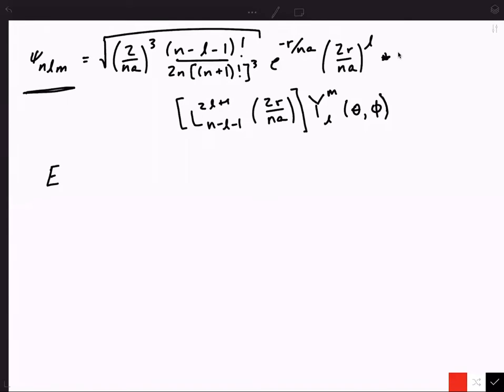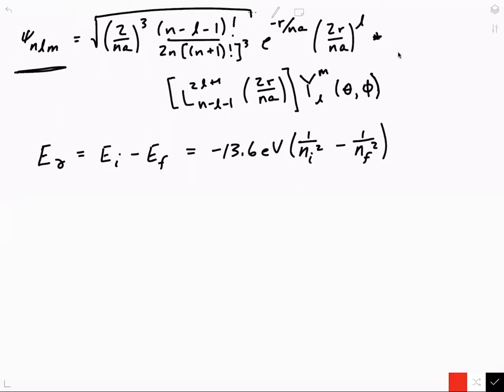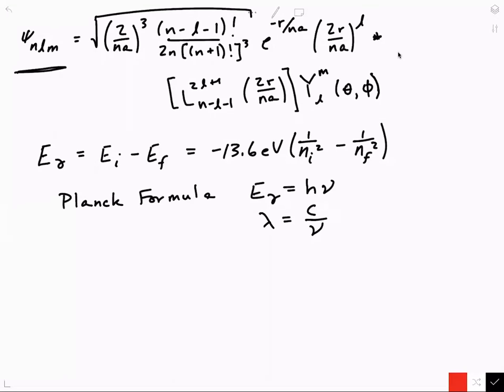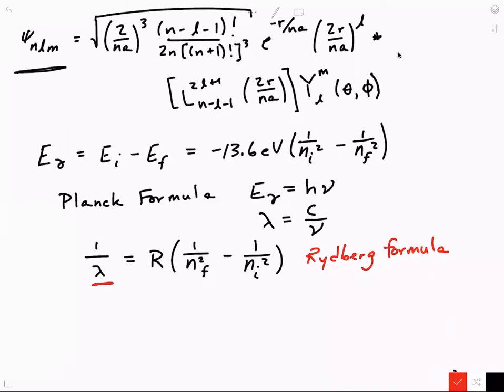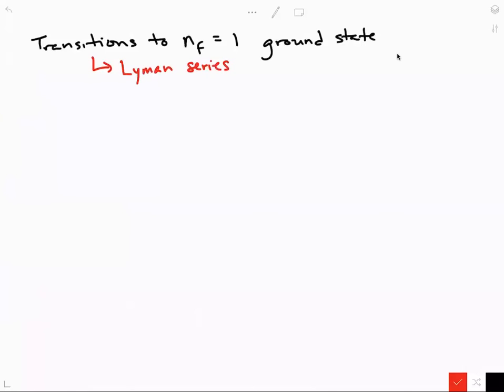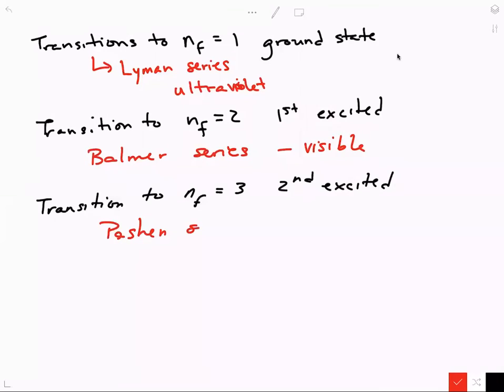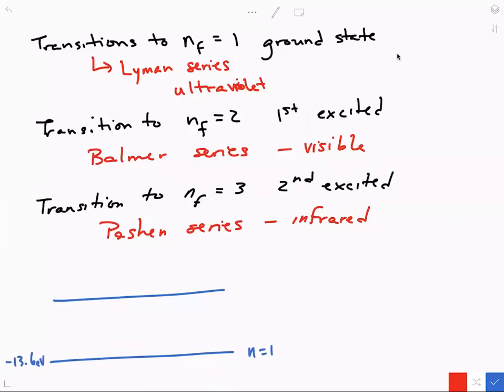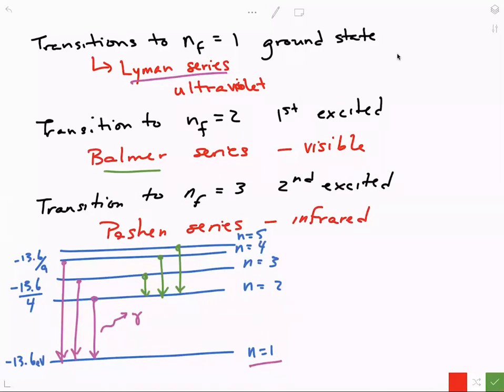PHY411 Ch4 Part05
Pandemic edition
Chapter 4 - Quantum in 3D; Hydrogen spectrum